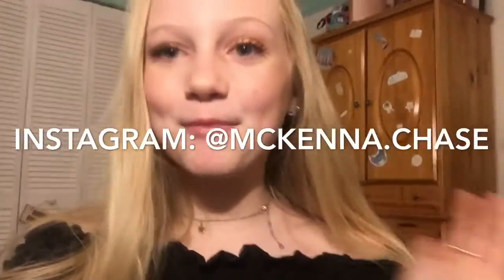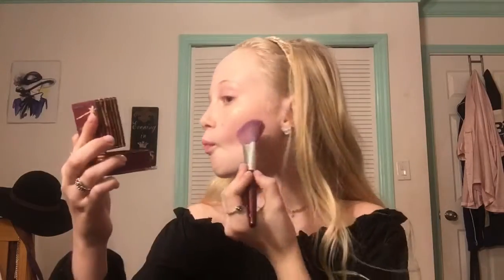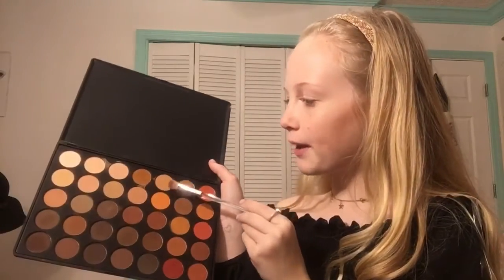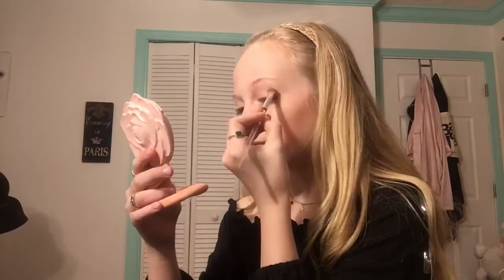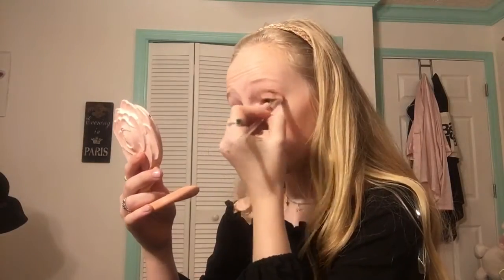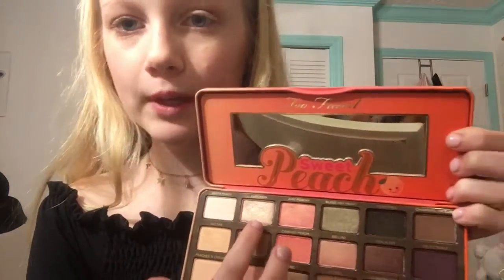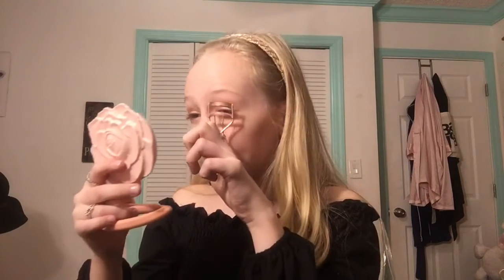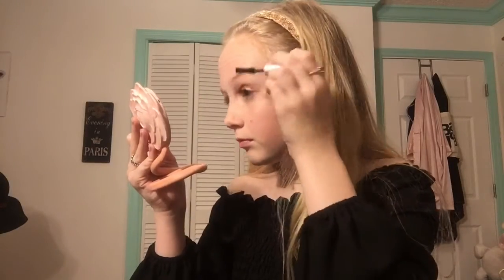MY EVERYDAY MAKEUP ROUTINE!!!! | McKenna Love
hope you enjoy! just so you know i do not where makeup every day, but if i were to this is what i would do!❤️